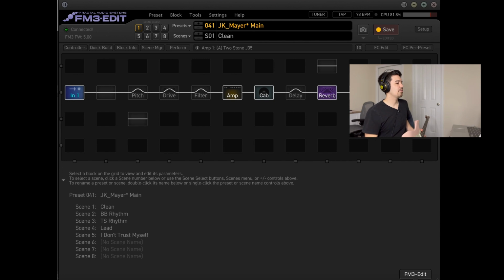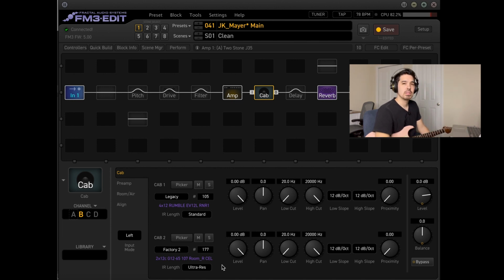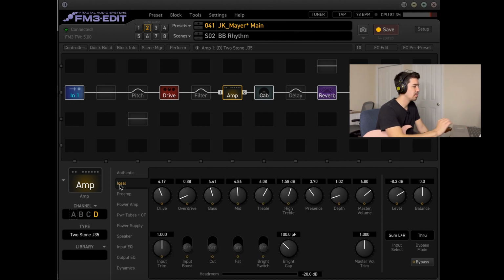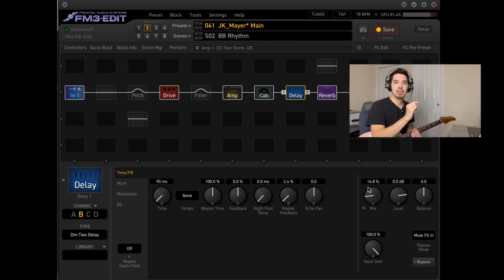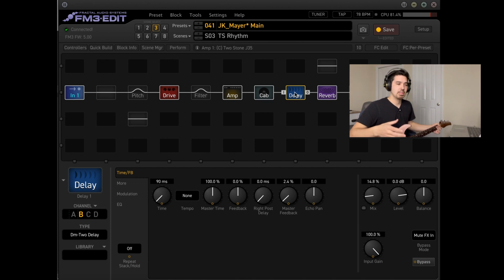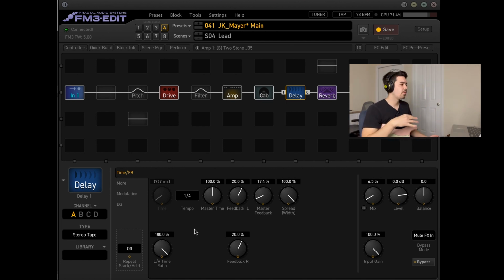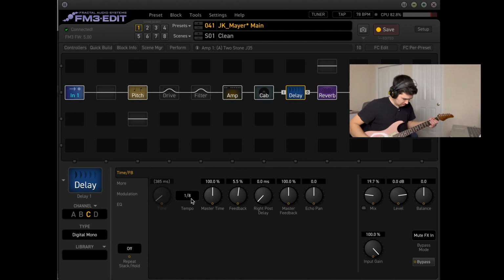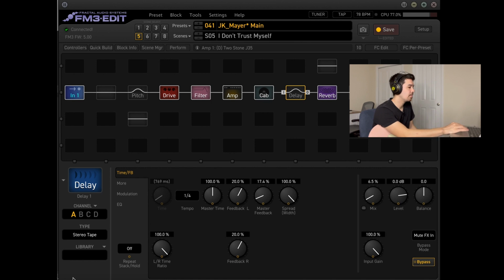The Complete John Mayer ‘Continuum’ Fractal Rig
The overall goal of this project was to recreate John Mayer’s Continuum rig as best as I could inside the Fractal. Over the past year I’ve recreated some of the iconic sounds and effects from this album, and now it’s time to bring it all together in this tutorial! You get every parameter to tweak to your hearts’ content. I hope you enjoy the video and dialing in these tones for yourself!

00:00-02:19- Intro
02:19-6:11- The Signal Chain and Clean Scene
06:12-06:42- Sound Clip
07:18-08:50- Bluesbreaker Scene
08:51-10:03- Sound Clip
10:12-11:01- Aqua Puss Slapback Delay
11:02-11:24- Sound Clip
11:37-13:44- Tubescreamer Scene
13:45-14:17- Sound Clip
14:29-15:57- Lead Scene
15:58-16:19- Sound Clip
16:20-17:12- Solo Delay
17:20-18:12- Pitch Block Virtual Capo
18:13-18:53- Sound Clip
18:54-19:55- The In Repair Scene
19:56-20:17- Sound Clip
20:18-21:33- I Don’t Trust Myself Scene
21:34-23:09- Sound Clip
23:10-23:46- Final Thoughts

Gear:

HEADPHONES
      AKG K240 open back
AMP
DAW
      GarageBand
VIDEO EDITING
      iMovie
CAMERA
      iPhone 13 Pro
APP
      Filmic Pro
LIGHTING